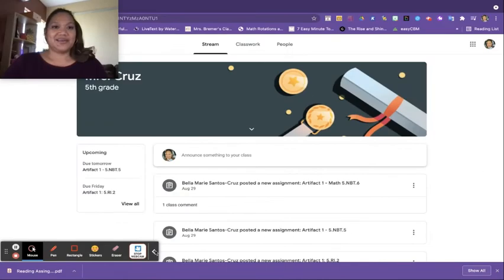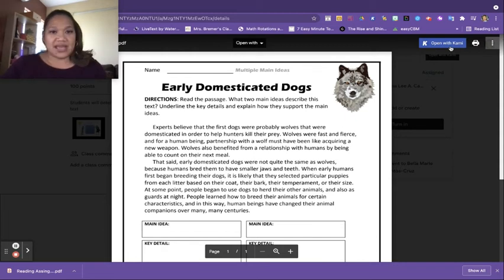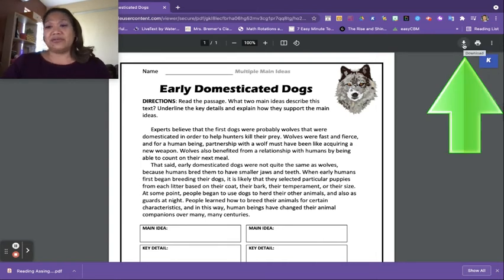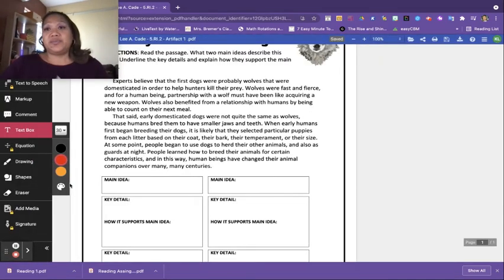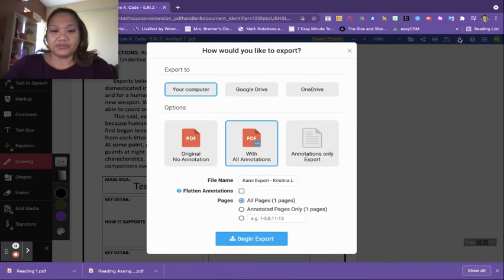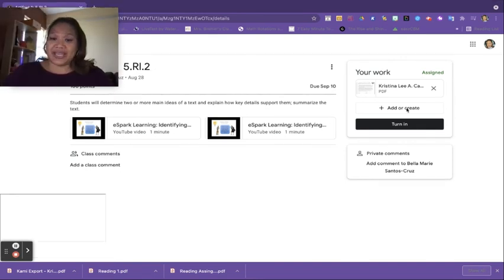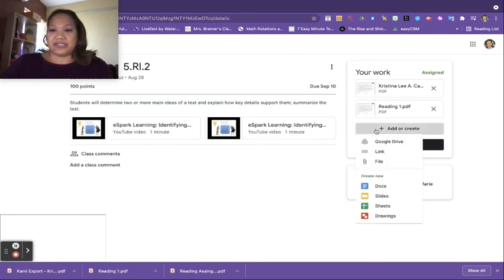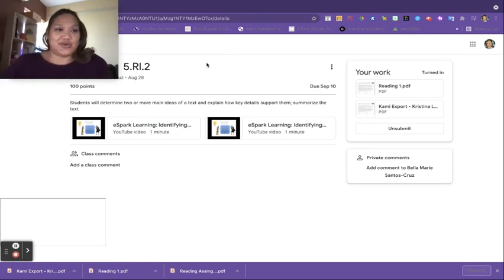Google Classroom: How to Submit a PDF Assignment